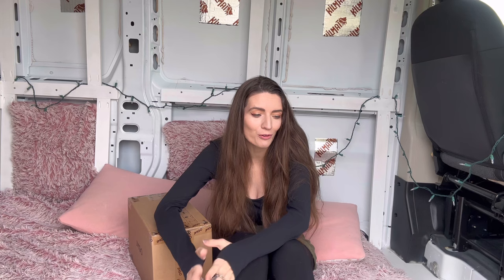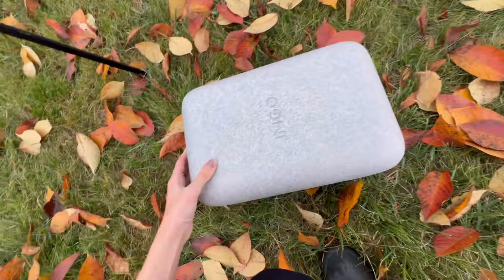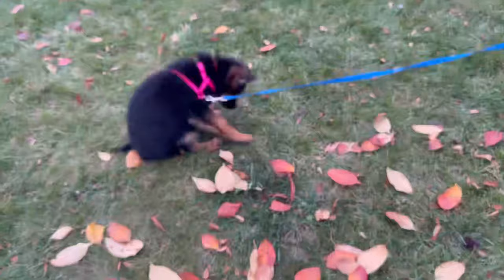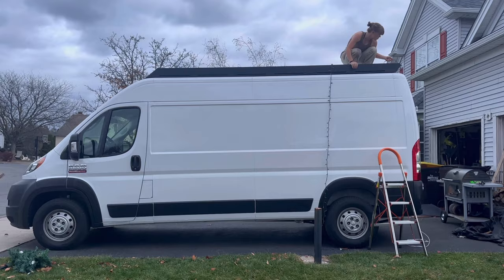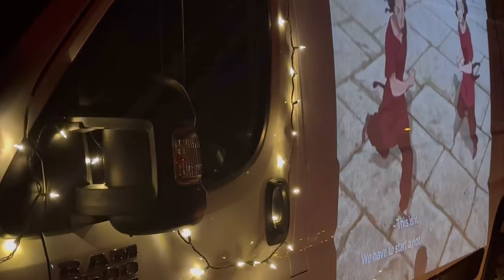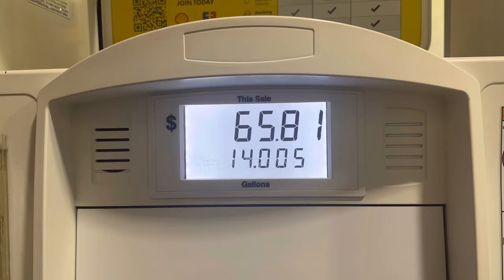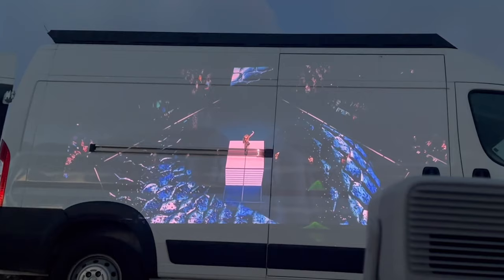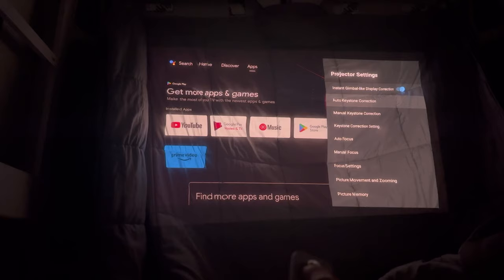JMGO N1 Projector Review - My VanLife & Travel Projector 🤩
Trying something new & making a review video ☺️ The JMGO is my new projector for vanlife! With a triple color laser & gimbal & Dolby speakers with immersive audio! LEARN MORE ⬇️⬇️

JMGO N1: $999 CURRENTLY on Sale on Amazon for $739!